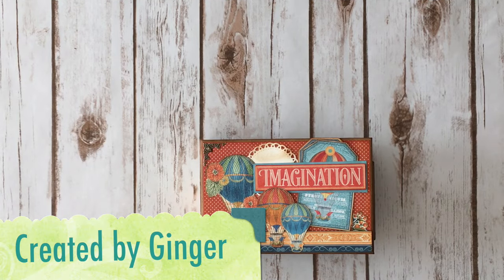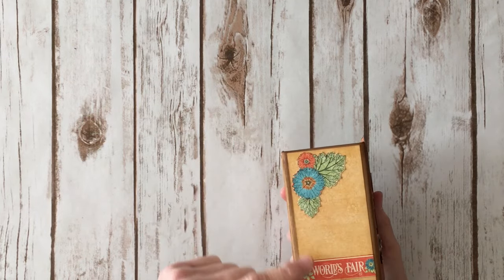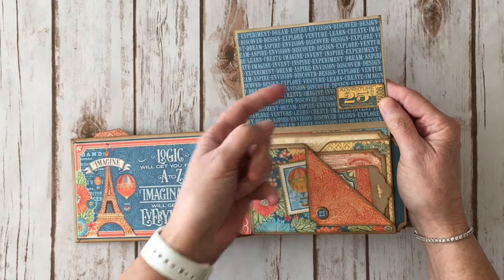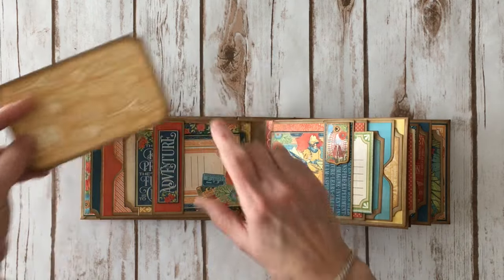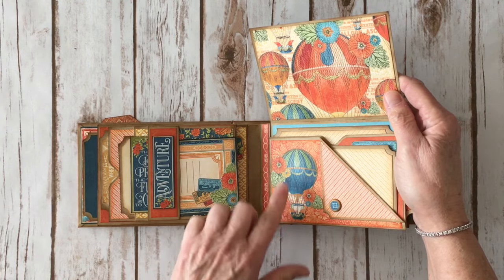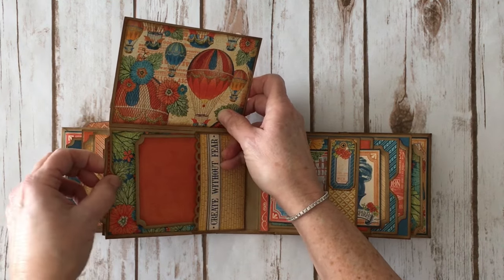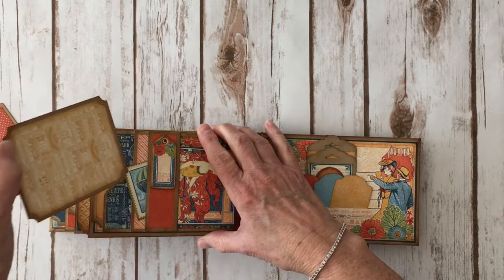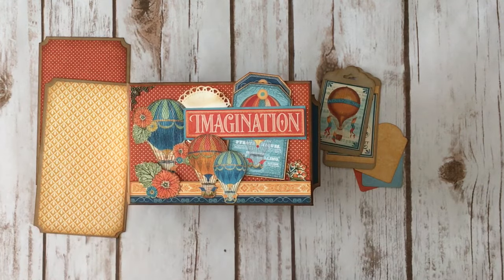Graphic 45 Worlds Fair Mini Album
Hello everyone! Today I have a mini album to share with you using the beautiful Graphic 45 Worlds Fair collection.
Here is the link to the page tutorial.